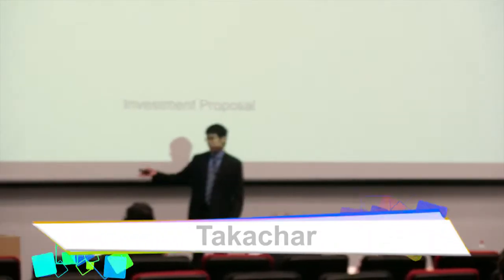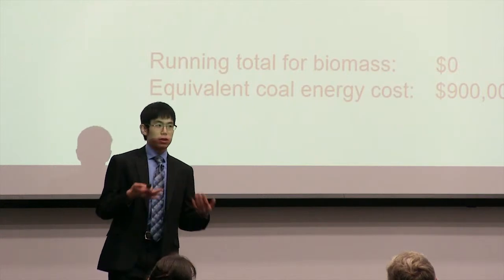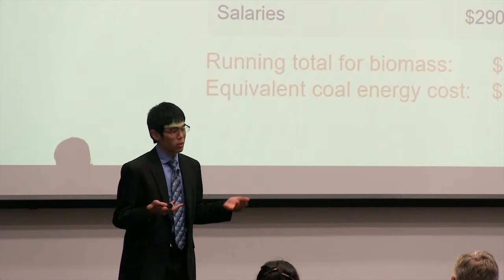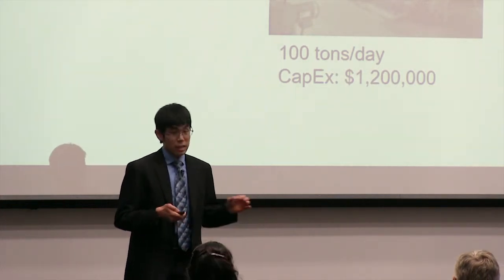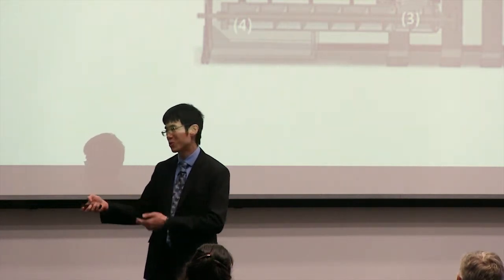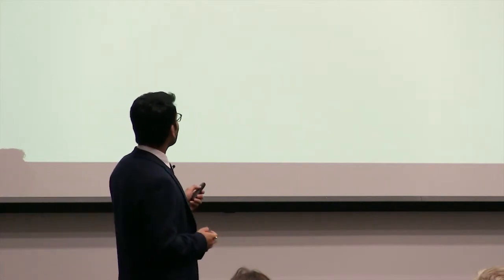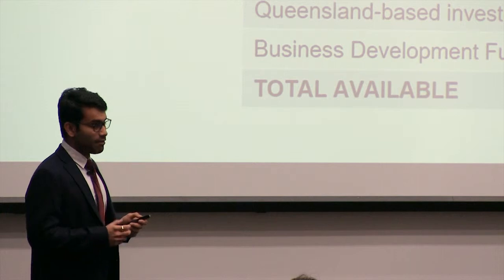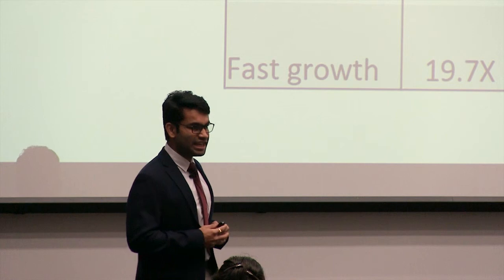GBC 2017 | Presentation Takachar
Team Members: Kevin Kung (Massachusetts Institute of Technology) and Adesh Mehta (Northeastern University)
Coach: Professor William Aulet

We produce low-cost, small-scale, and portable reactor units that enable the densification and upgrading of biomass in remote areas into valuable commodities. These units can be latched onto tractors or shipping containers and be deployed in a decentralized manner. Most biomass residues currently are too loose, bulky, and wet to be transported over long distances. Our solution reduces such logistical cost by up to 30%, thereby altering the unit economics of the biomass logistics chain. The densified, carbon-rich output from our reactors can then be processed into various energy products (e.g. solid fuel, electricity, heat) or even carbon-negative fertilizers.